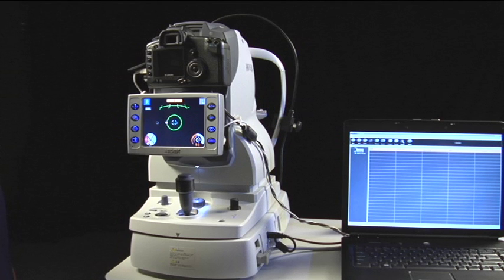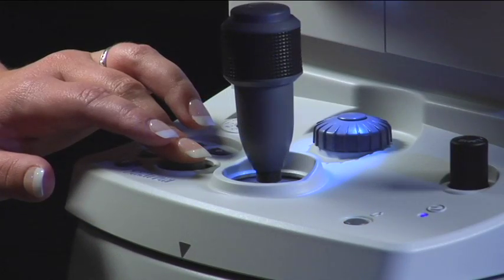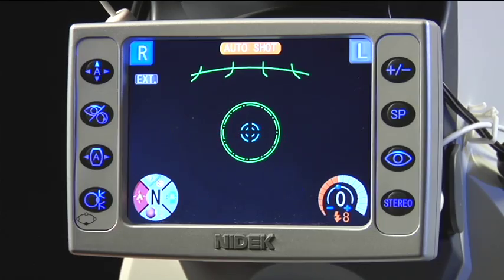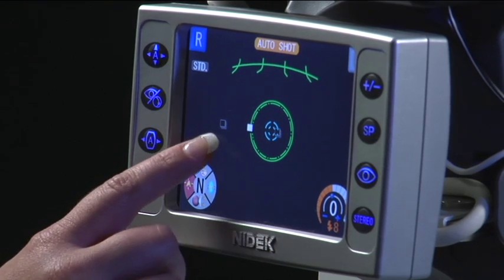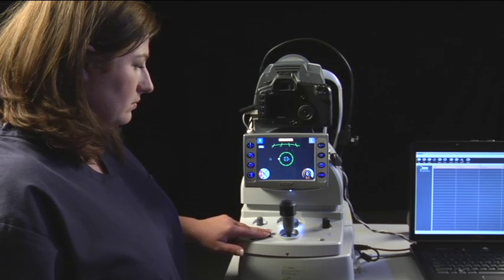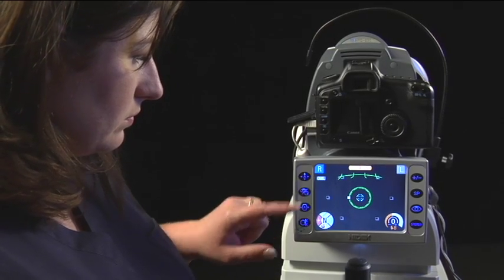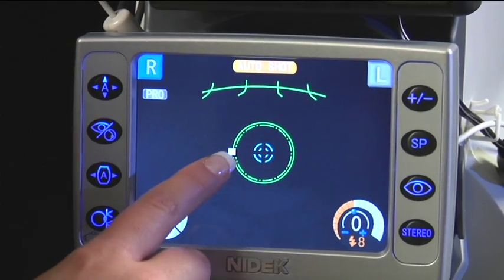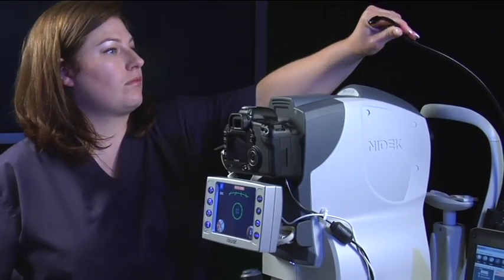Operating the AFC - Changing Fixation Modes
Learning how to change fixation modes when the AutoFocus Fundus Camera.